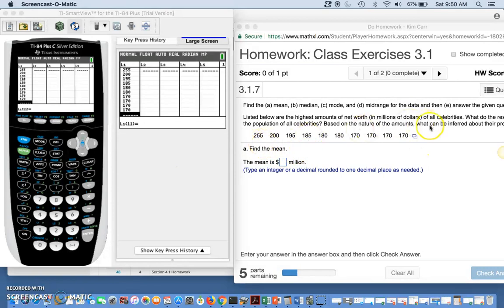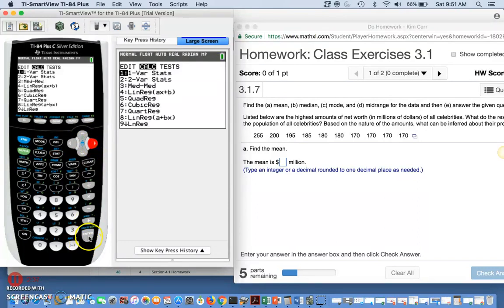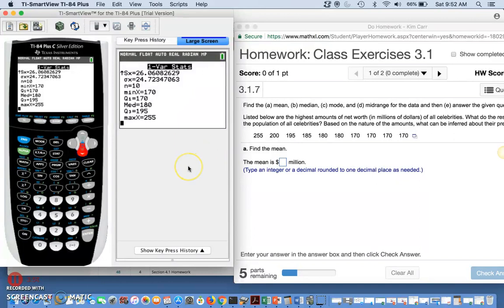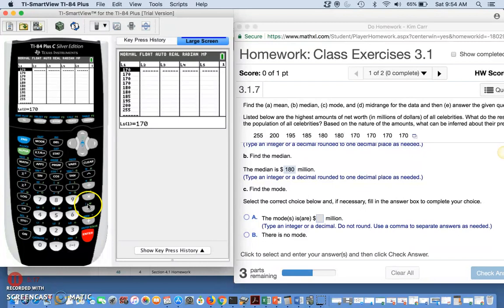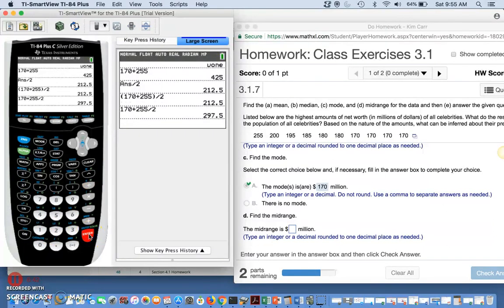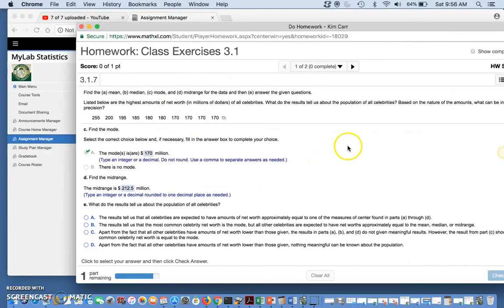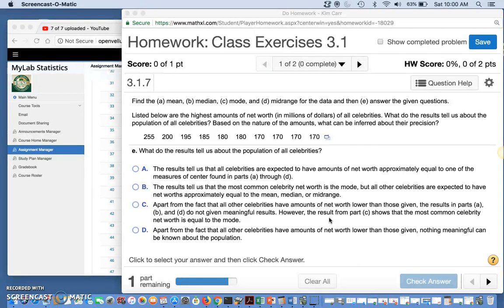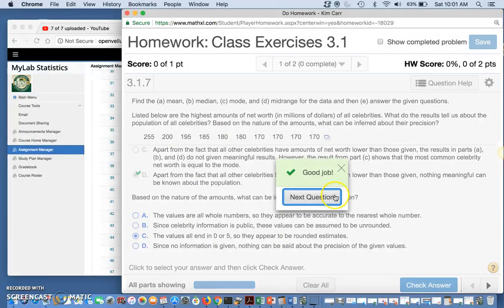3 1 1 TI84